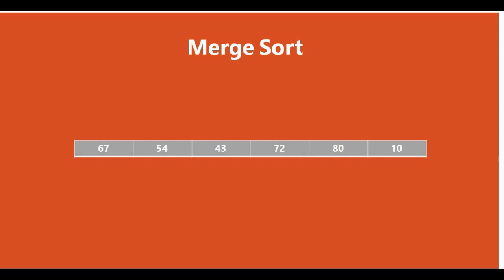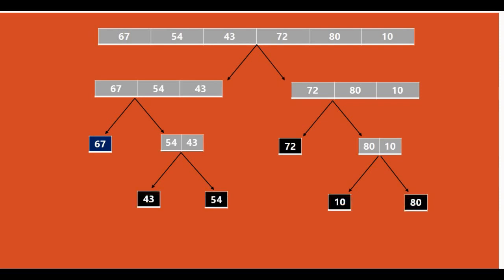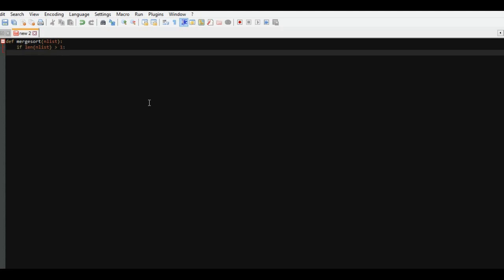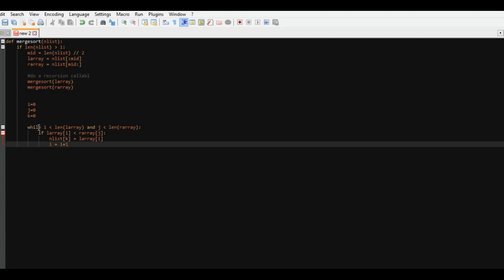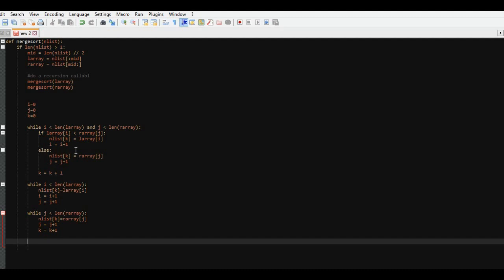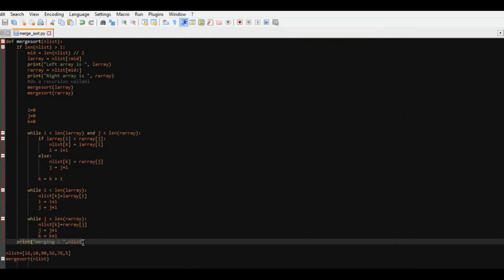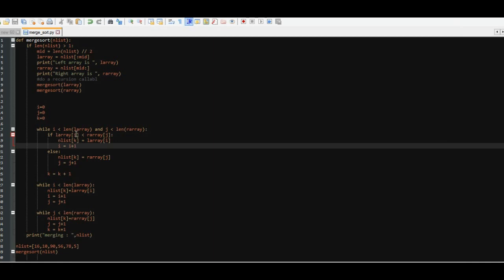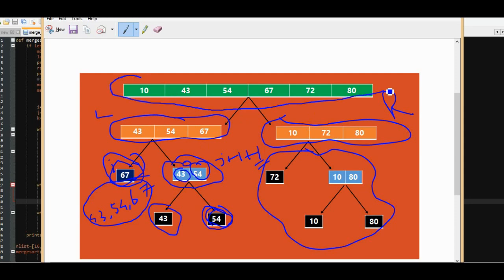Learn Merge Sort using Python (Recursive Approach)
In this tutorial, we will be learning Merge Sorting using Python. We will use recursive approach to implement this sorting strategy.